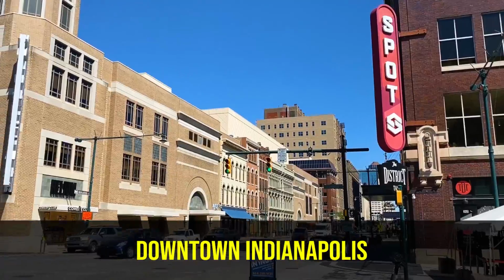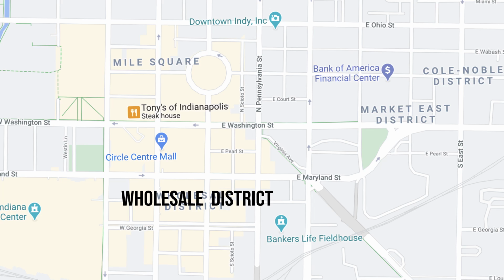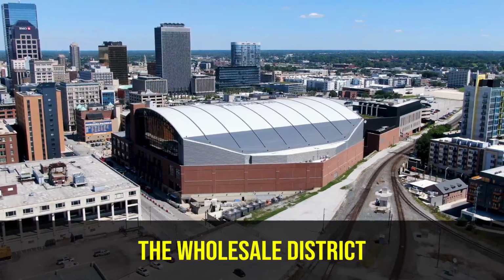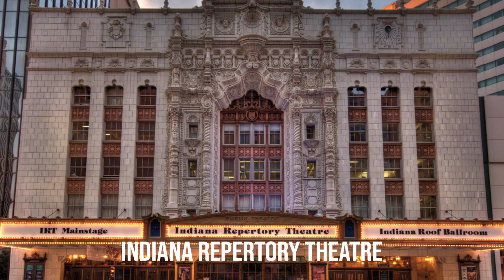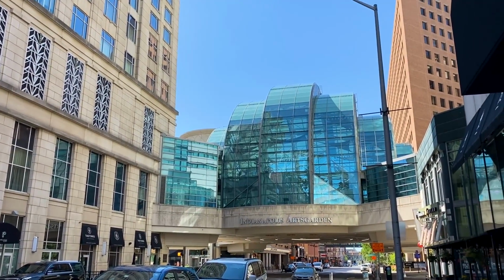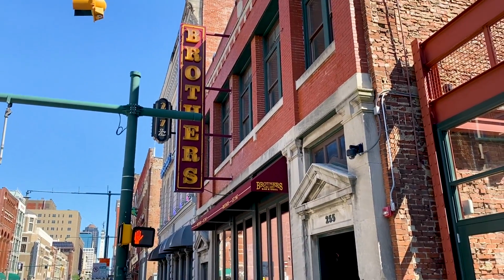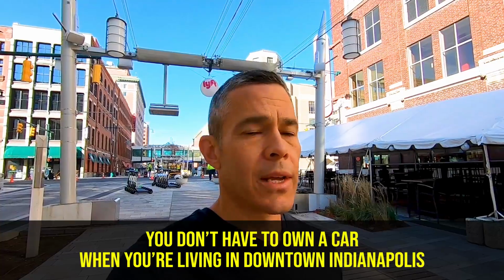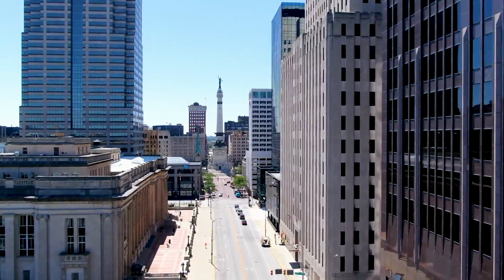Living in Downtown Indianapolis | The Wholesale District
Living in Downtown Indianapolis | The Wholesale District... There are several parts to downtown Indianapolis, Indiana and the Wholesale District is one of them.  It's also one of the 7 cultural districts you'll find in Indianapolis.  You can live in many different parts of the downtown area, as it's officially bigger than what most might think but the Wholesale District is the most iconic.  Or, the Wholesale District at least contains many of the places that make Indianapolis, Indiana what it is.  There are all kinds of options for living in downtown Indianapolis but they're a little more limited in the Wholesale District.  That's primarily due to the commercial nature of the area.  However, if you enjoy living in what many would consider the heart of downtown Indianapolis, Indiana then the Wholesale District could be for you.

📲 I've worked with so many people who are moving to Indianapolis and I ABSOLUTELY love it! If you're moving to Indianapolis or the surrounding areas I can make that transition so much easier on you!!

Reach out Day or Night!!!